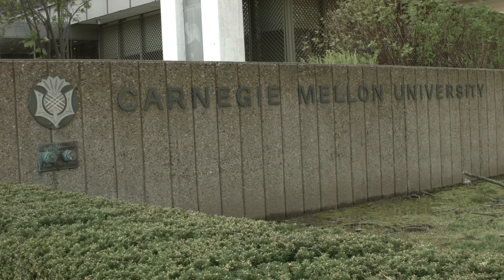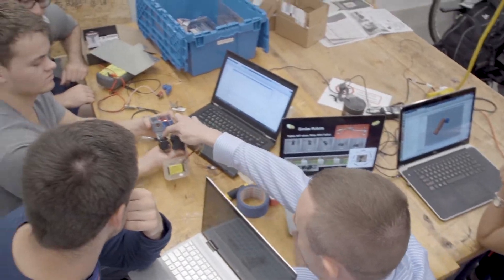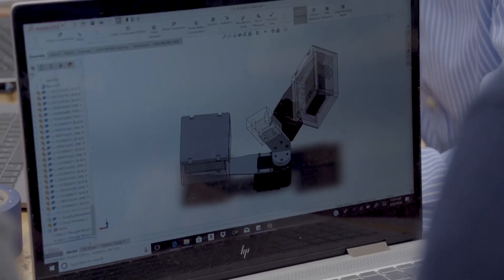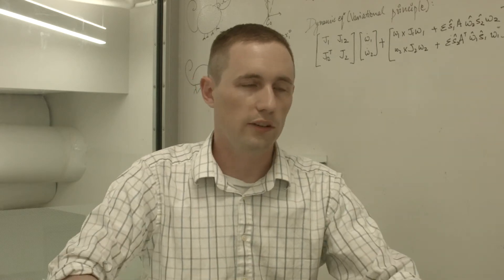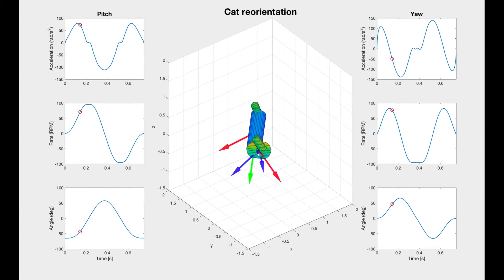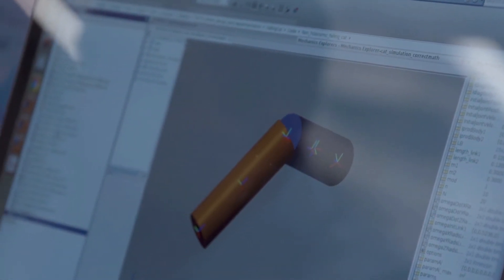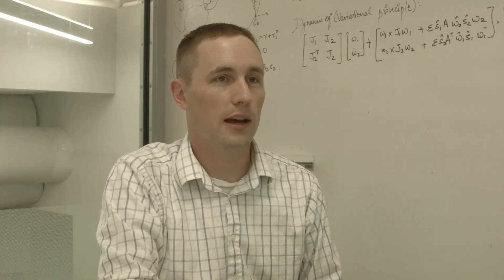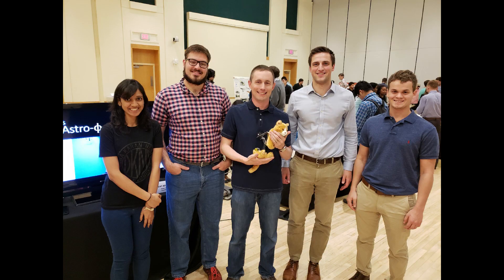CatAstroΦ - Falling Cat Robot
CatAstroΦ
falling cat robot

This project involves the design, build, and control of an inertial-reorienting robot, mimicking the cat-righting reflex of our furry feline friends. We constrained the problem to the drop height of a typical room, a cat’s normal domain or “cat space”, which requires full reorientation in less than 1 second. This consists of a full 180 degree reorientation landing on its feet. As indicated in corresponding literature, we designed and built a two degree of freedom system consisting of two revolute joints at perpendicular offset to accomplish this.

Project Team: Steve Crews, Alex Duncan, Andreas Fatschel, Dimitri Nikitopoulos, Saumya Saxena
Professor Aaron Johnson